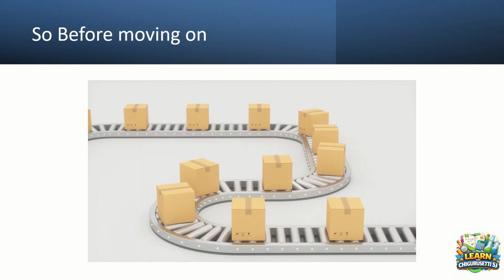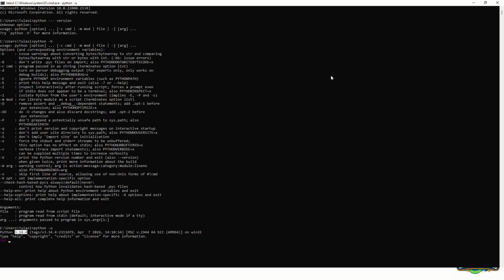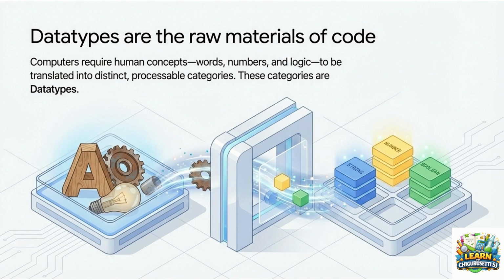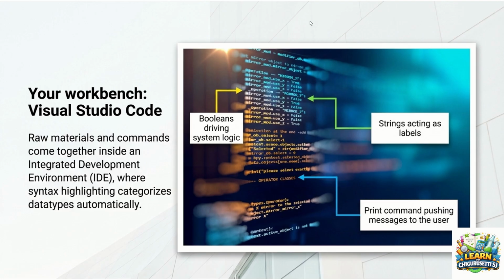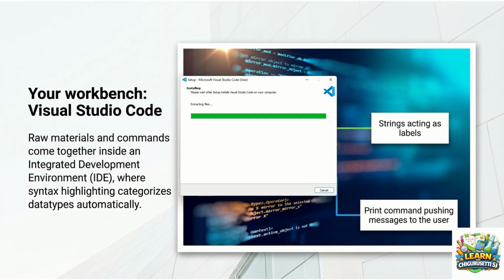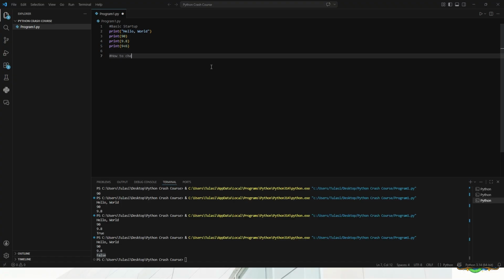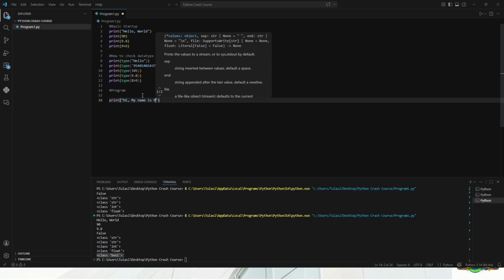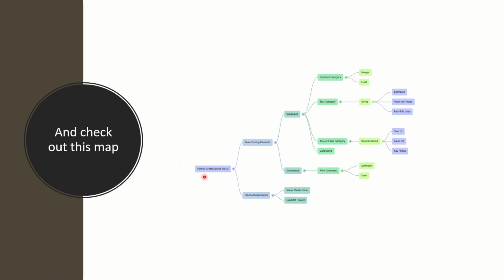Python Crash Course Part 2 🔥 | Data Types, Print Command & First Program Explained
Welcome to Python Crash Course Part 2 🚀

In this video, we continue our Python journey and learn the most important basics every beginner must know!

📌 Topics Covered:
✔️ What are Data Types in Python
✔️ Understanding print() Command
✔️ Writing Your First Python Program
✔️ Basic Syntax Explained

This video is perfect for beginners who are starting Python from scratch.

💡 By the end of this video, you will be able to:
- Understand different data types like int, str, float, bool
- Use print() function confidently
- Write your first Python code

📚 Previous Video:
👉 Python Crash Course Part 1 (History, What is Python, IPO Concept)